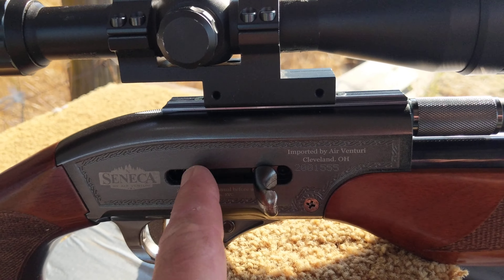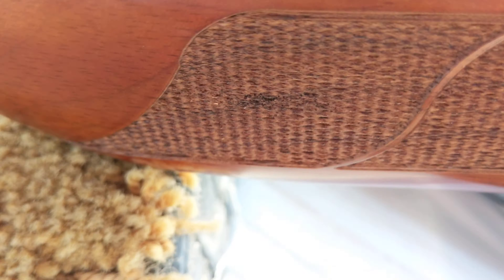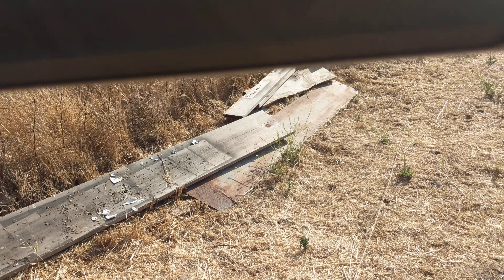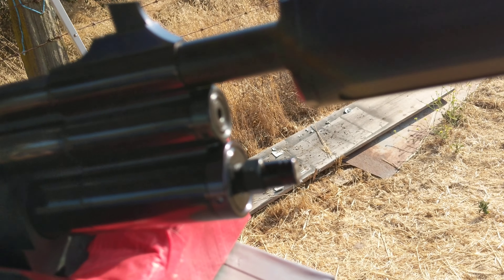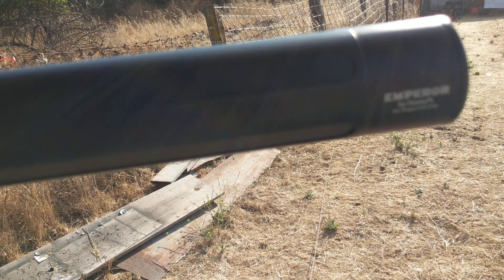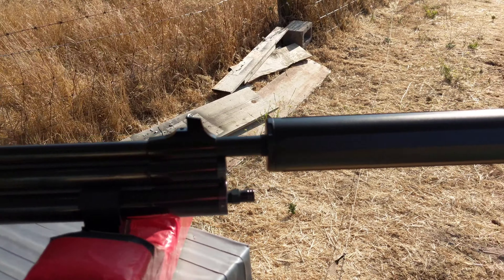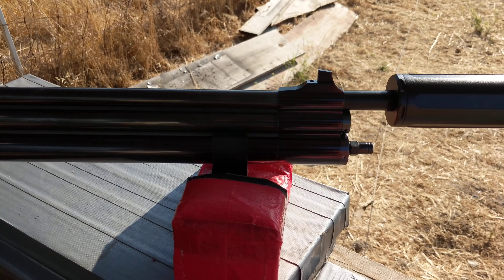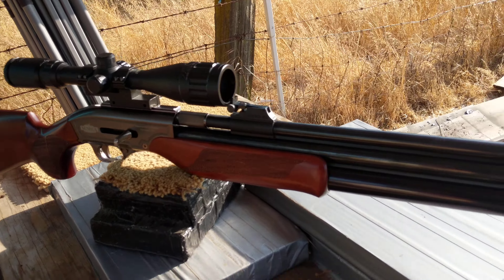Seneca Dragonclaw with the DonnyFL Moderator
I mention that on low power the sound is pretty low.  On high power the sound is a bit louder